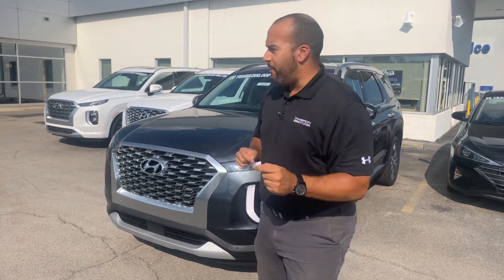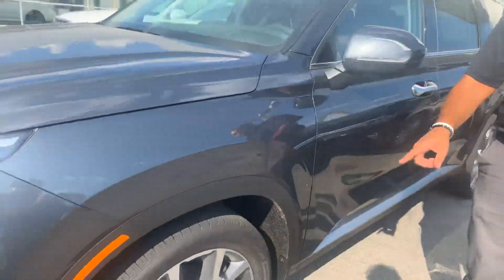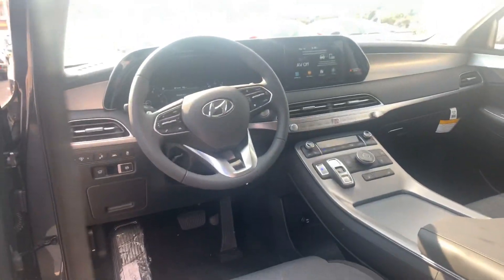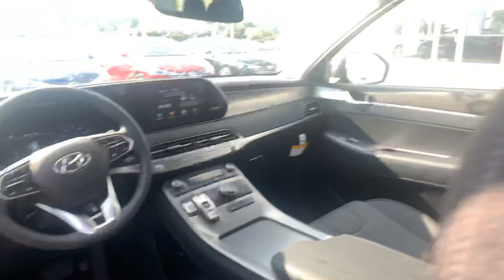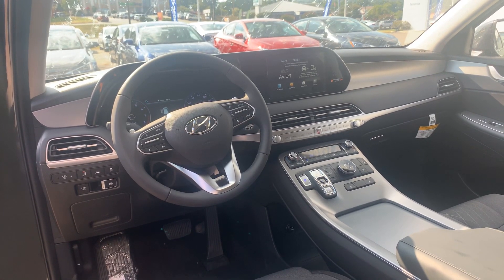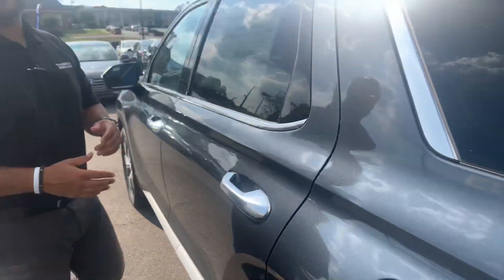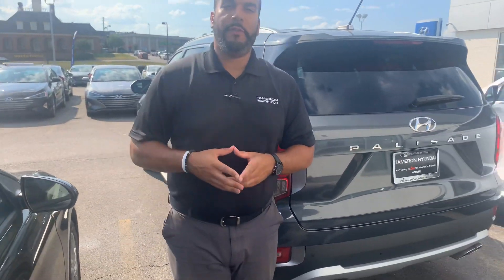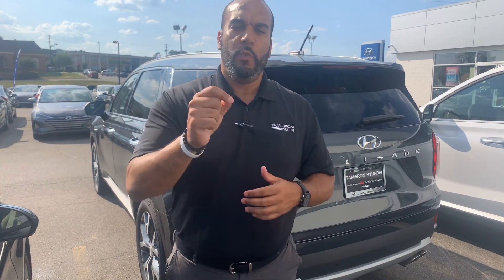Victorino's Palisade @ Tameron Hyundai in Hoover